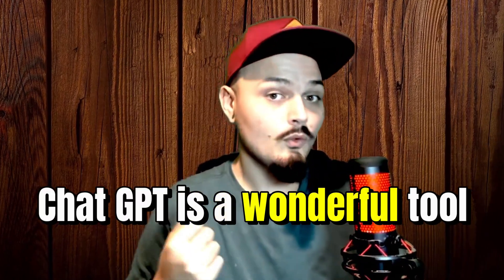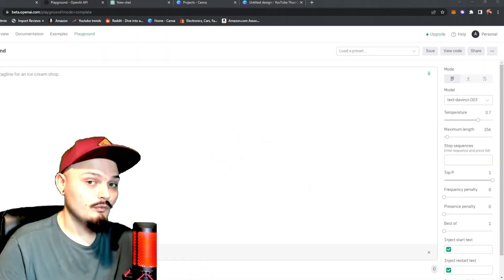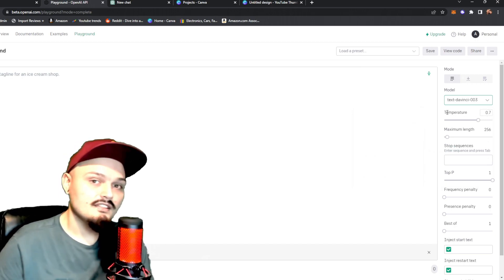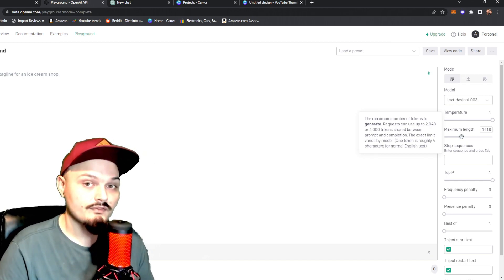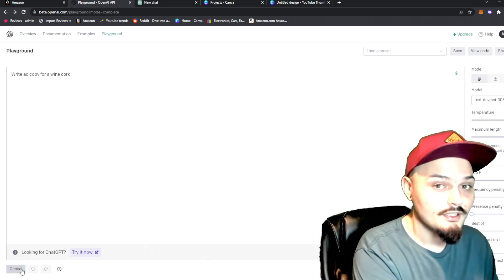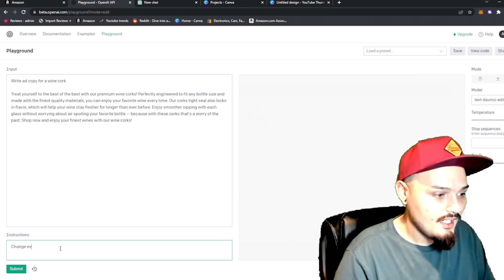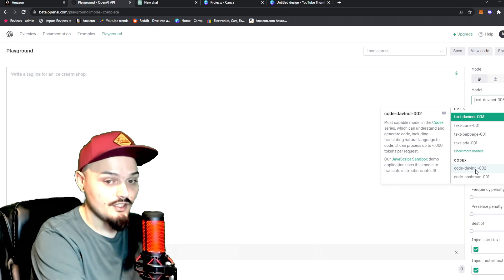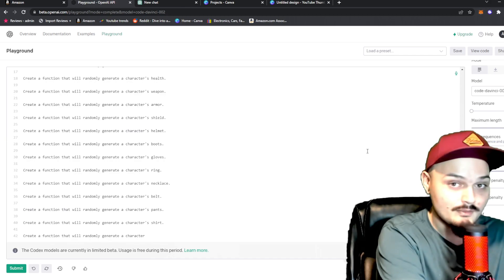This Chat GPT Extension is INSANE! (OpenAi Playground)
Chat GPT was good, but this new chat gpt extension has LIMITLESS potential in the new artificial intelligence revolution!

Chat GPT changed the game with it's machine learning and gpt 3 artificial intelligence, but chat gpt had it's limits.

The gpt 3 playground from open ai takes the chat gpt capabilities to an entire new level!

Advanced Chat GPT Extensions
Chat GPT extensions
Advanced Chat GPT Tutorial
ChatGPT Extensions